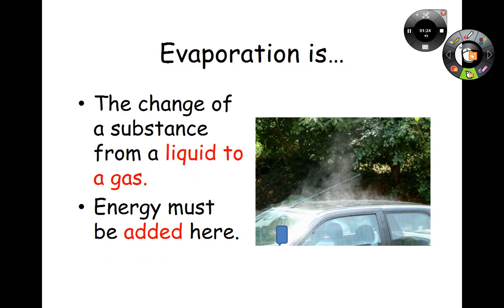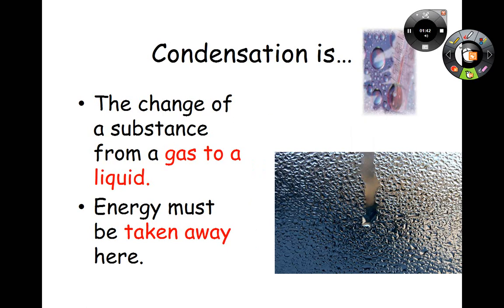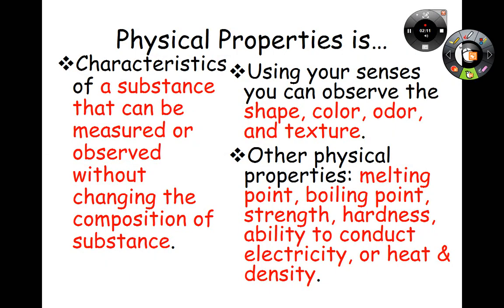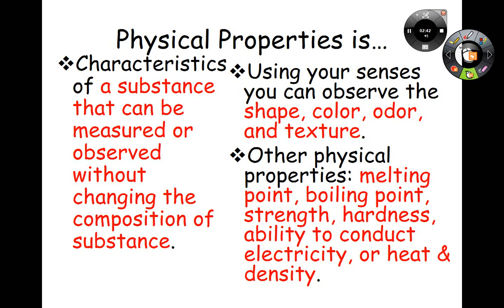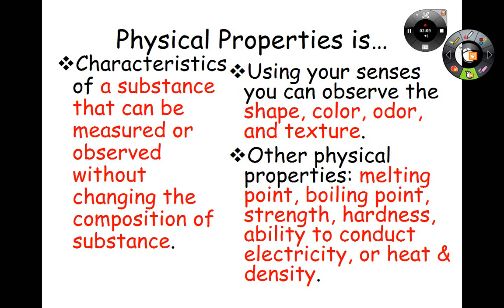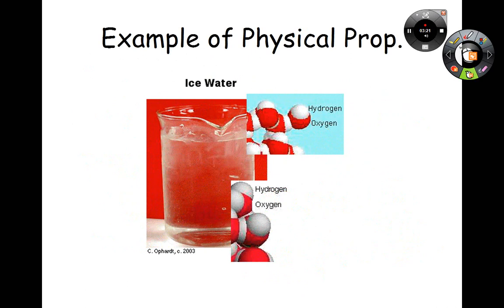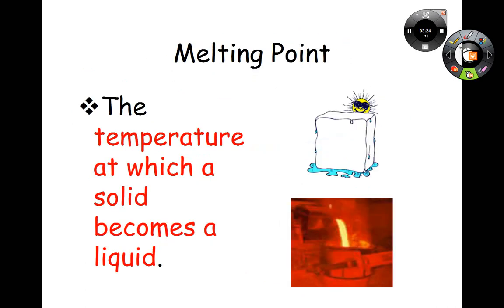Chap 10 Lesson 5 Mr Ford